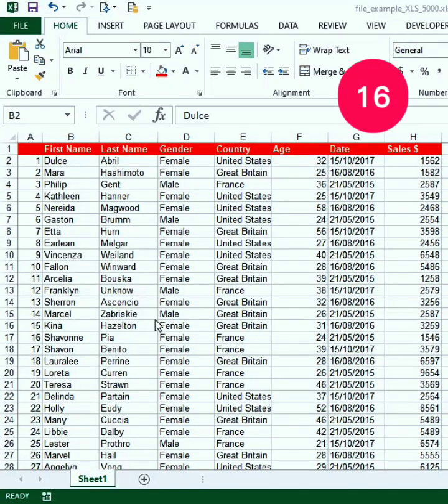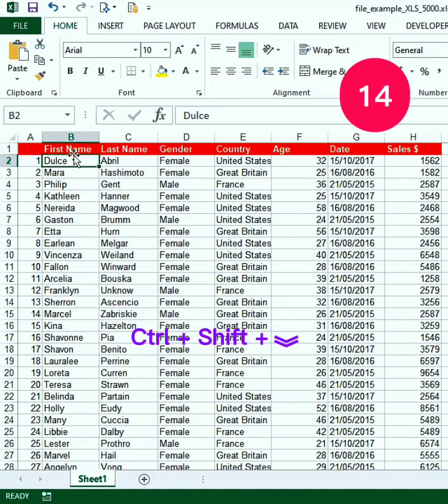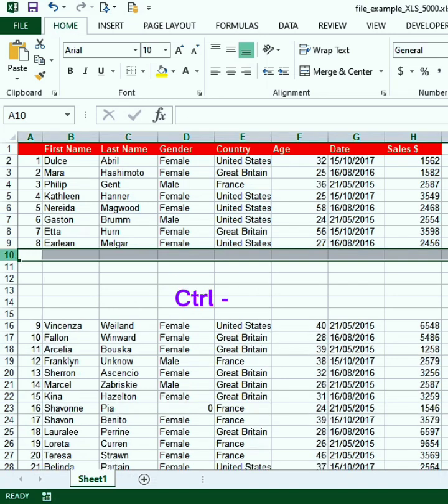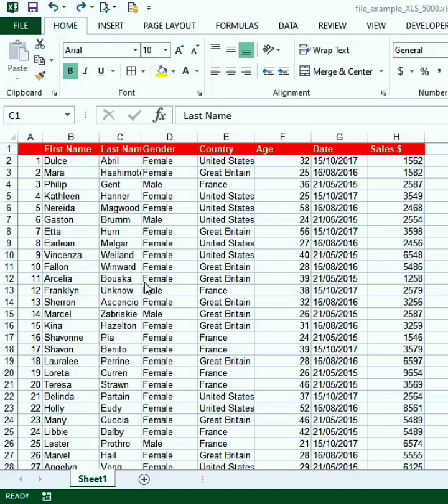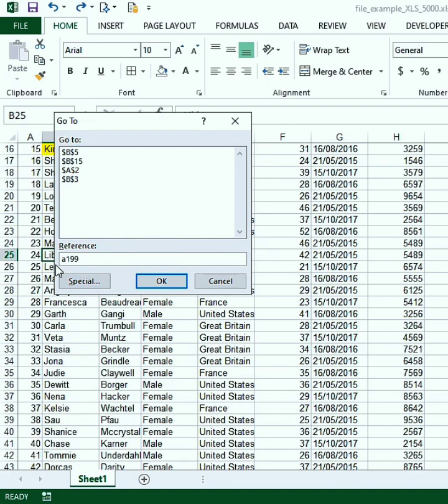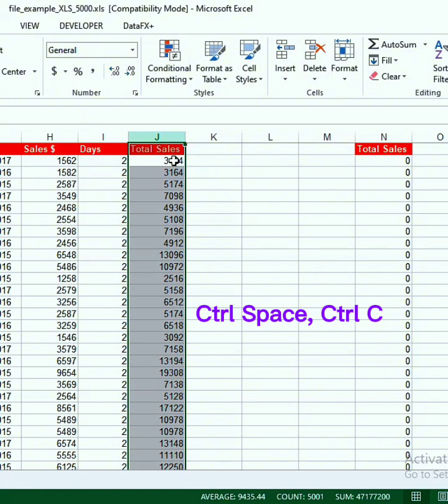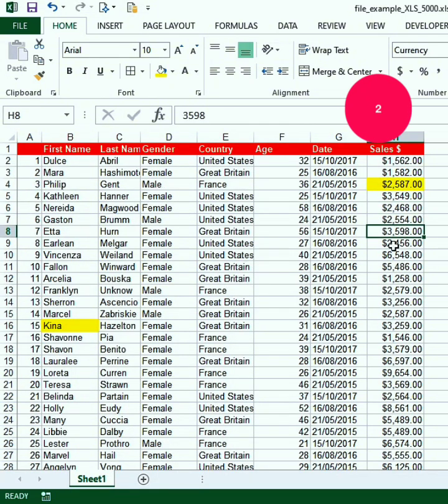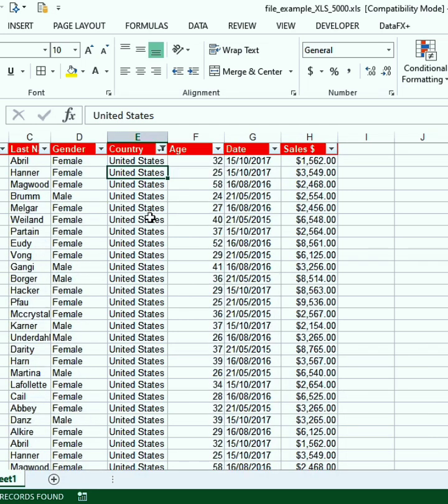These are some 16 useful Excel Shortcuts you should know